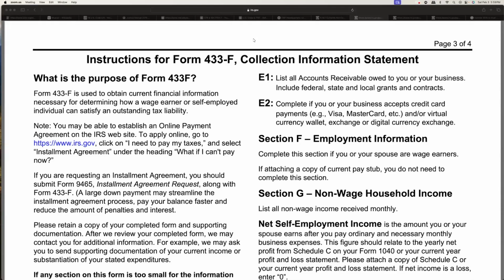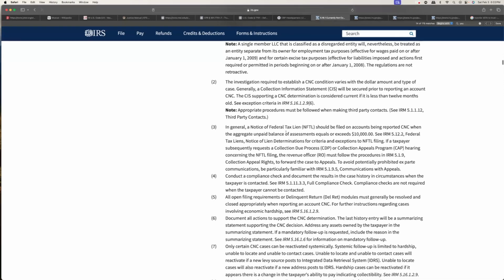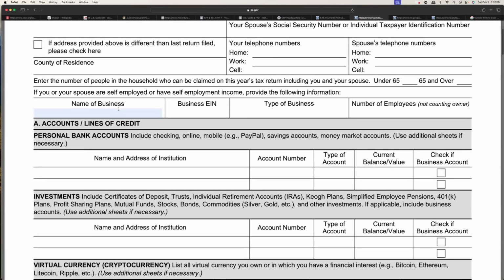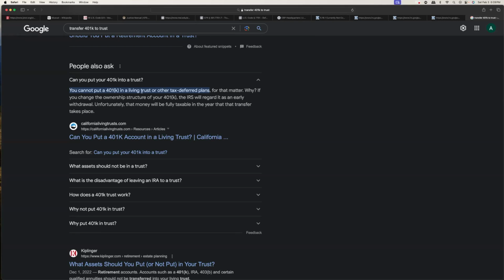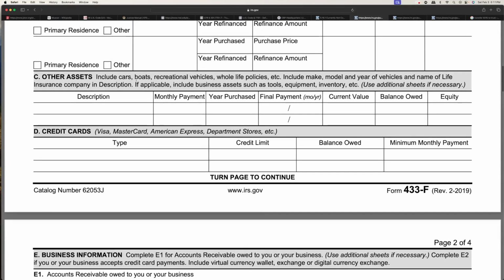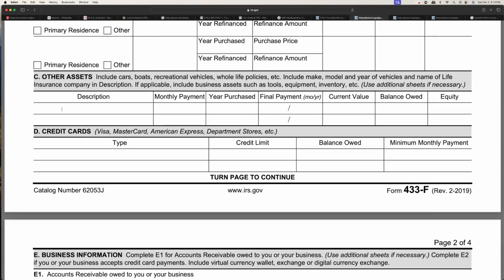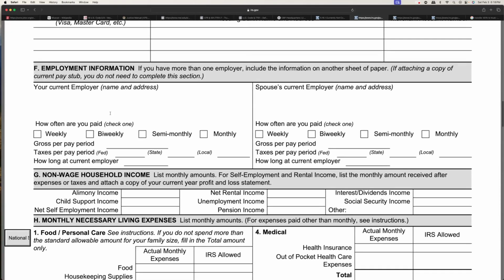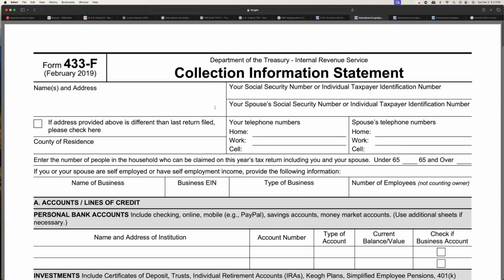IRS Form 433-F [Are you on the Non Collectible List?]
Let us review the IRS Form 433-F, Collection Information Statement.